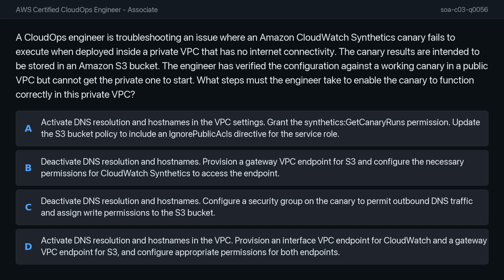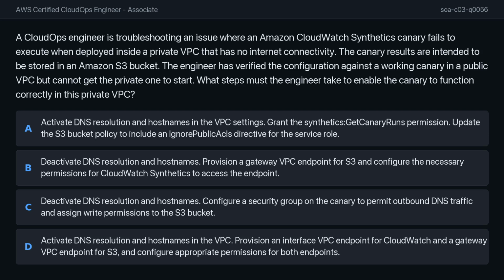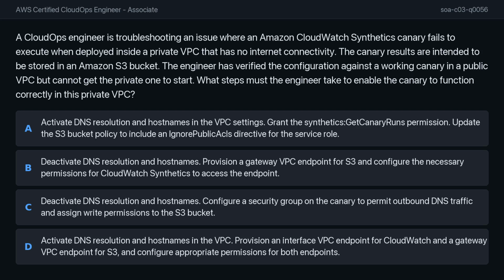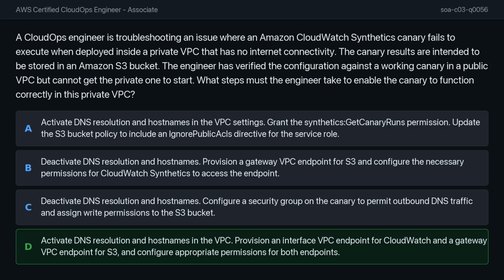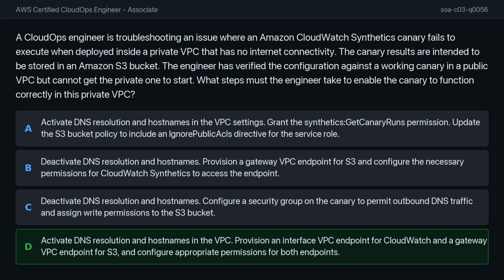Certingo | AWS Certified CloudOps Engineer - Associate (SOA-C03) — Question 56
🎯 Getting ready for the AWS Certified CloudOps Engineer - Associate (SOA-C03) certification? Practice FREE with a real exam demo

📚 AWS Certified CloudOps Engineer - Associate (SOA-C03) | Question 56

A CloudOps engineer is troubleshooting an issue where an Amazon CloudWatch Synthetics canary fails to execute when deployed inside a private VPC that has no internet connectivity. The canary results are intended to be stored in an Amazon S3 bucket. The engineer has verified the configuration against a working canary in a public VPC but cannot get the private one to start. What steps must the engineer take to enable the canary to function correctly in this private VPC?

🎯 Category: Monitoring and Logging
🧠 Stop memorizing random questions: unlock the full question bank, timed exam simulations and spaced repetition (SRS) that tells you when to review each topic